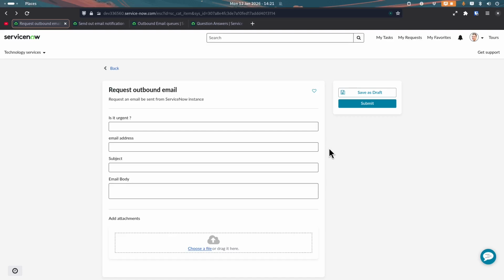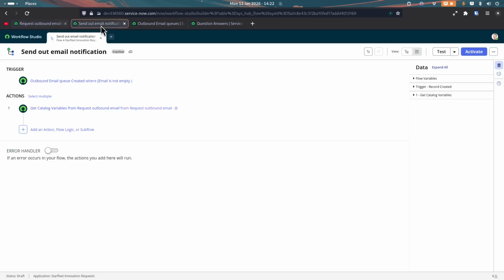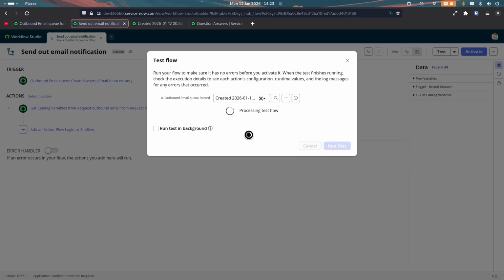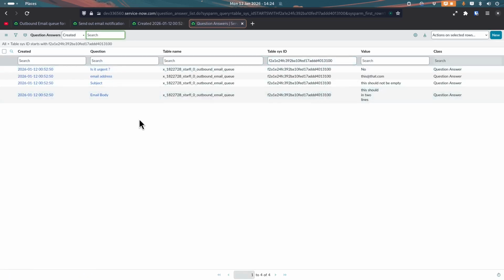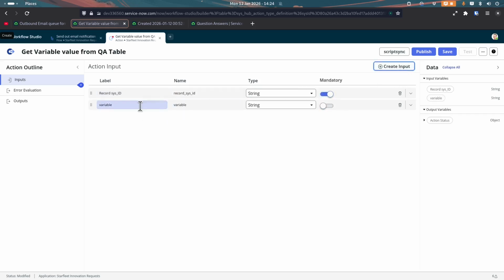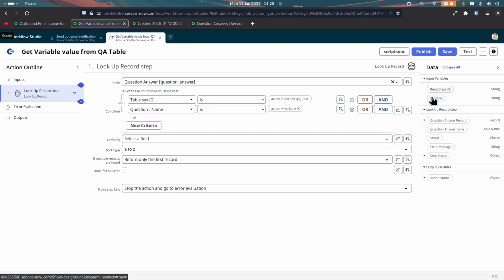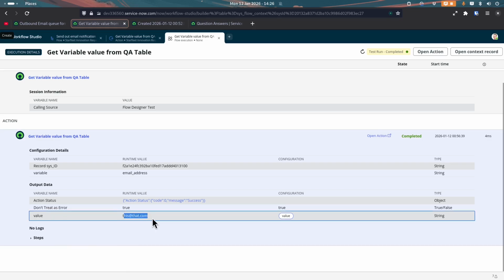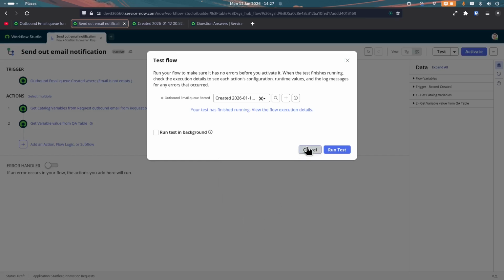ServiceNow Flow Designer: Get Variables from Record Producers & Custom Tables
Are your Flow Designer variables coming up empty? The "Get Catalog Variables" action often fails on custom tables and Record Producers because it can't find the data in the question_answer table. In this video, I'll show you how to build a custom Action from scratch to fetch any variable value using a simple script, making your flows more powerful and flexible.